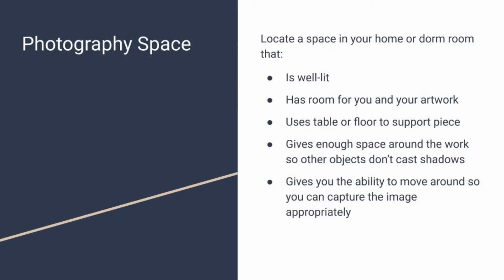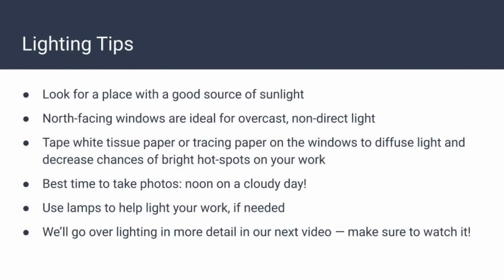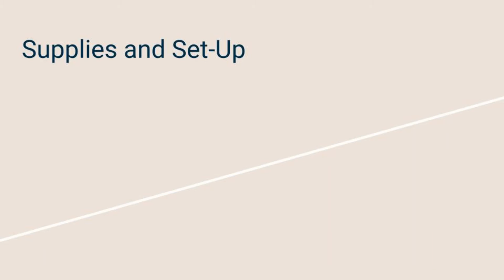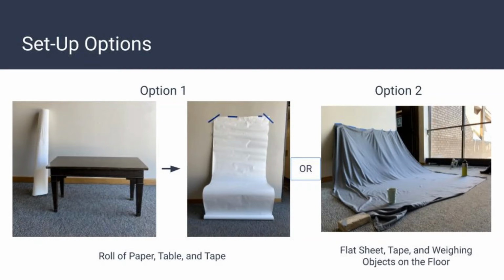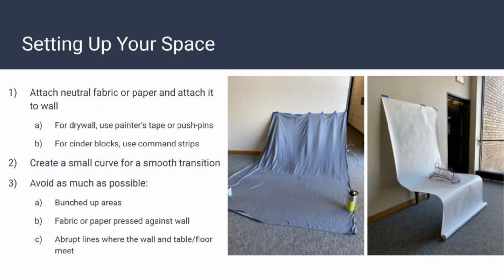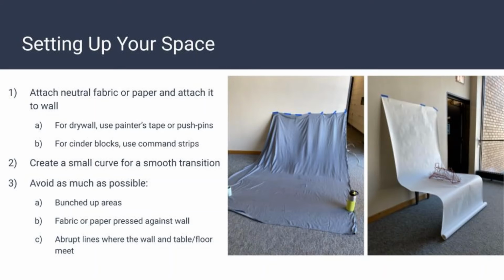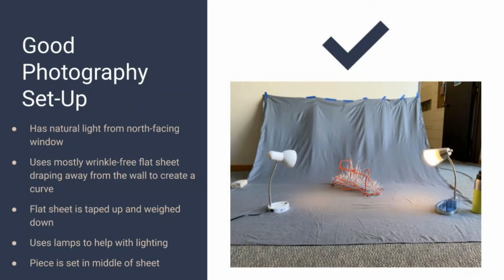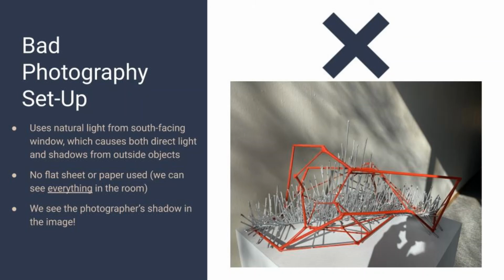How to Set Up 3-D Artwork to Photograph at Home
This video tutorial demonstrates how to set up 3-D artworks at home. By using a wrinkle-free sheet or roll of matte paper, we demonstrate how to set up a clutter-free, neutral background so that 3-D works can be photographed. Special shout outs go to Bryan Ortiz, Courtney McCuddin and Anh Nguyen for sharing their artworks for our demonstrations!